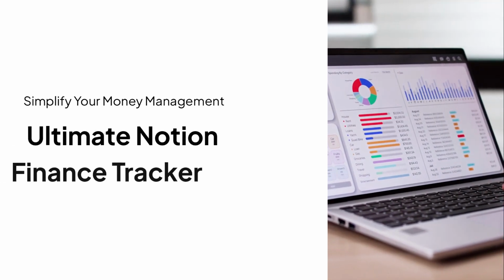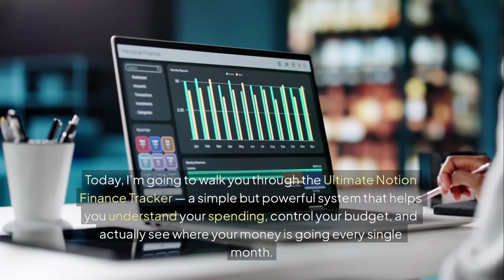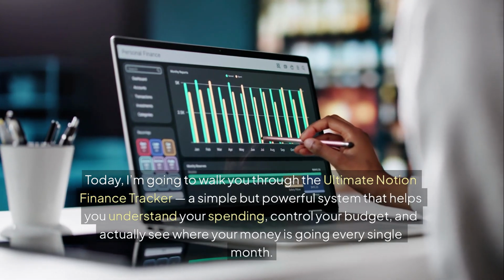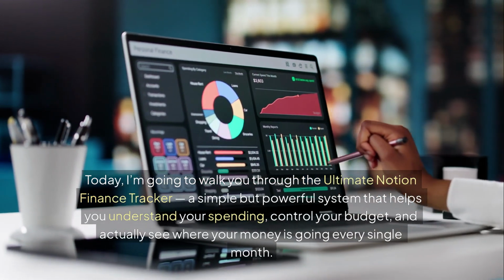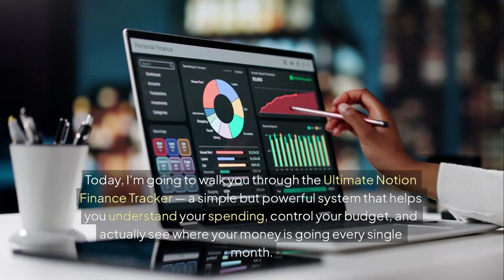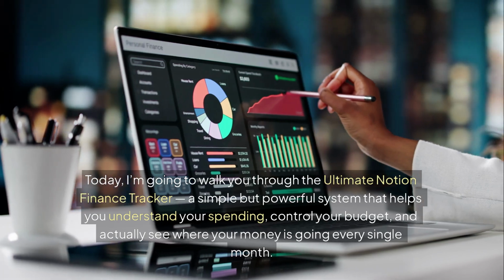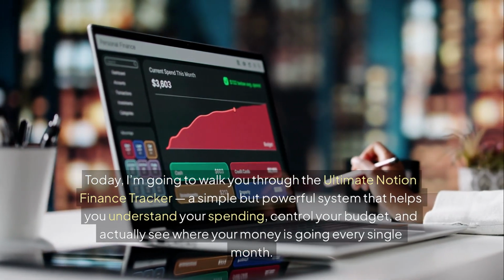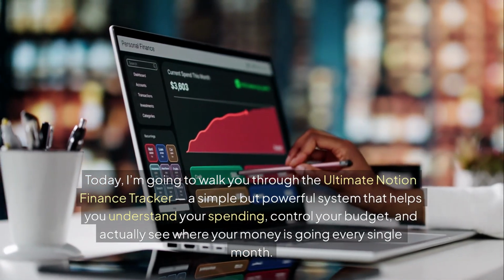Ultimate Notion Finance Tracker - 2025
Take control of your finances with a complete Notion finance tracker! 💵

Steps
• Open Notion → Create a new page → Title it “Finance Tracker”
• Add a database → Columns: Date, Description, Category, Income, Expense, Balance
• Use formulas → Calculate running totals → Example: prop("Income") - prop("Expense")
• (Optional) Add charts → Type “/chart” or “/progress” → Link to your database for visual tracking
• Customize dashboard → Sort by category, filter by month → Save page

Timestamps
0:00 Ultimate Notion Finance Tracker - 2025
0:05 Create New Page → Finance Tracker
0:15 Add Database → Columns: Date, Description, Category, Income, Expense, Balance
0:25 Apply Formulas → Calculate Running Totals
0:40 Add Charts & Customize Dashboard

Helpful Tips: Track Expenses Daily, Use Formulas For Accuracy, Visualize With Charts

If you find this video on Ultimate Notion Finance Tracker - 2025 helpful, please consider subscribing to the channel so we can continue to bring you amazing troubleshooting tips for your PC!